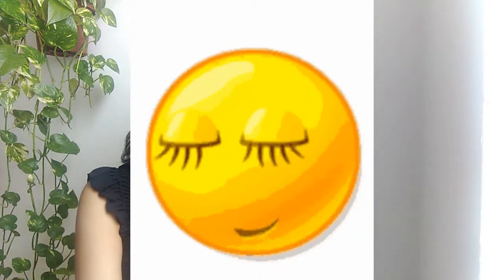Body Language Vocabulary (16 Common Words and Expressions)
Welcome everyone! Let's talk about Body Language Vocabulary (16 Common Words or Expressions). Watch me make some gestures and facial expressions and in 5 seconds, guess what they're called in English.

To get notified about new videos every Saturday, click on the notification bell right next to "Subscribe" :) If you'd like me to make videos on any specific topics that you might be struggling with, feel free to let me know in the comment section. Have an awesome day!!!